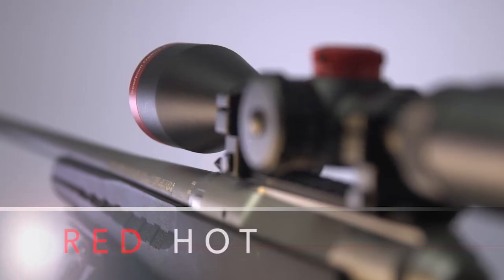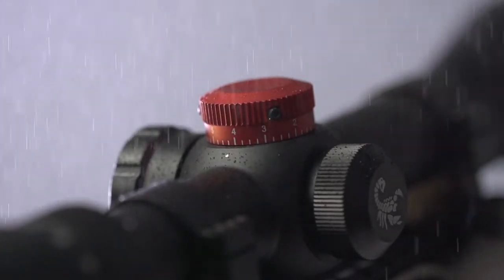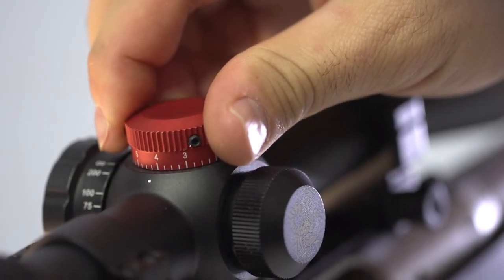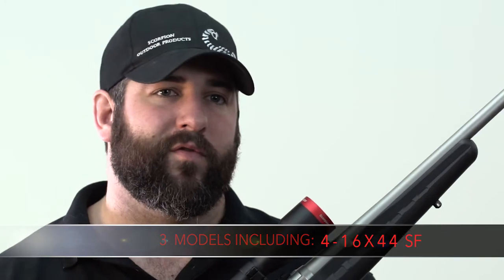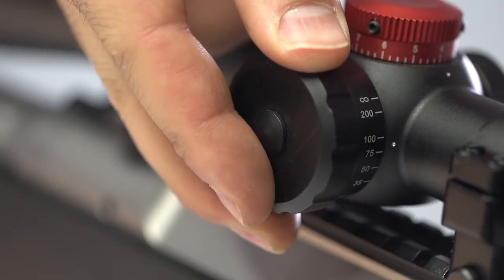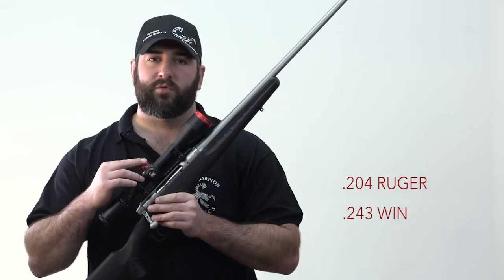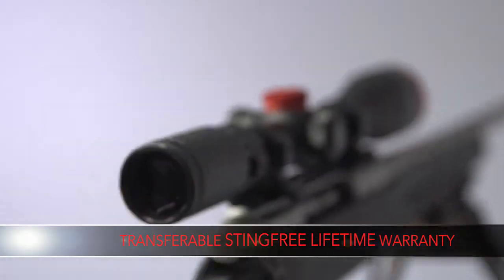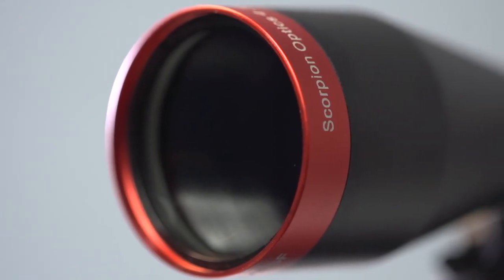Red Hot Web Video